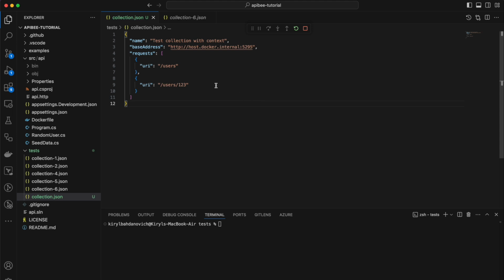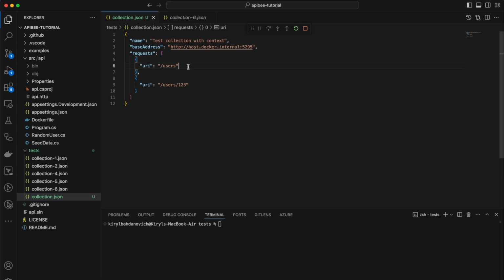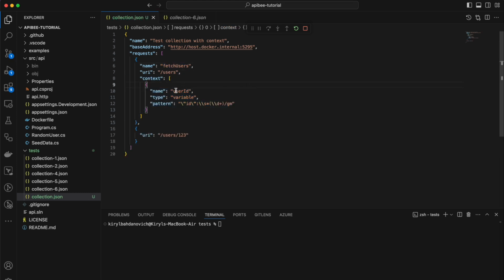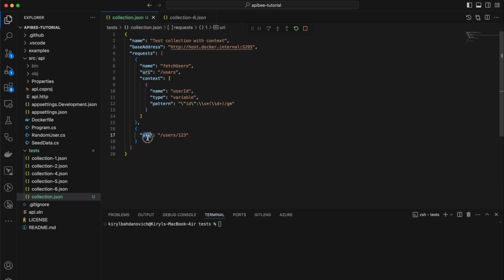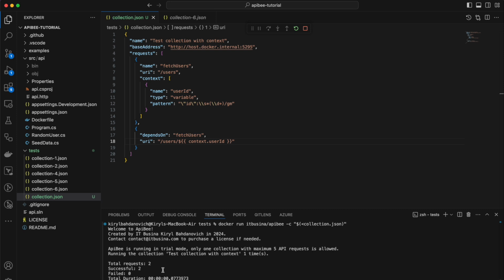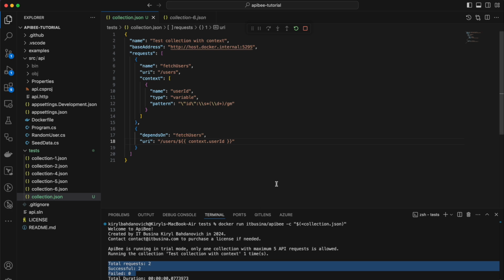ApiBee Tutorial 8 | Context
A tutorial about how to create dependencies between tests and how to share data between requests in ApiBee.